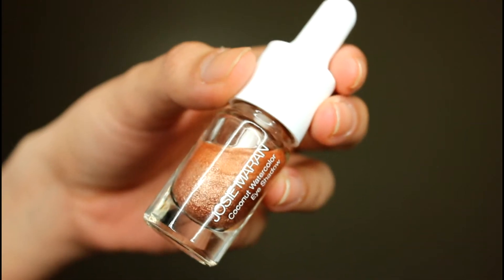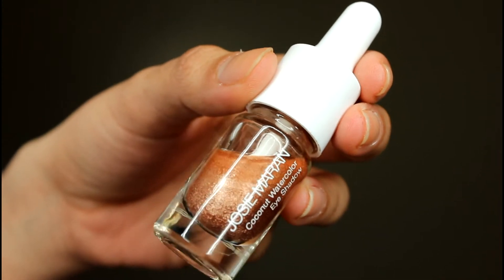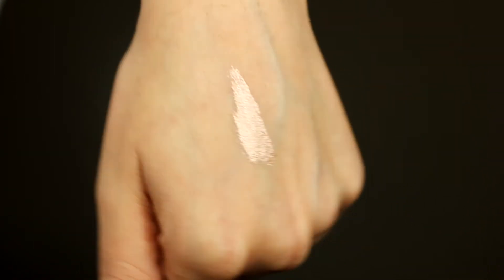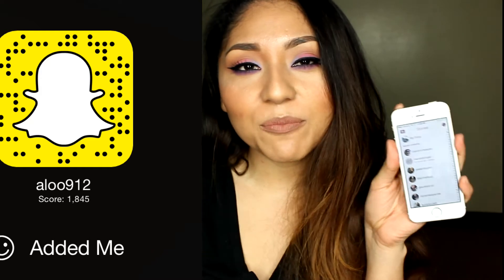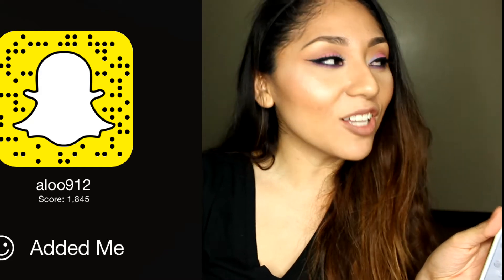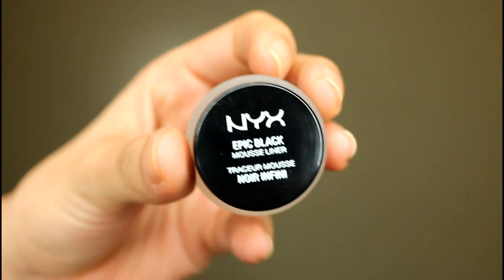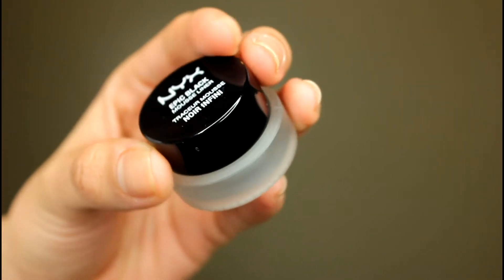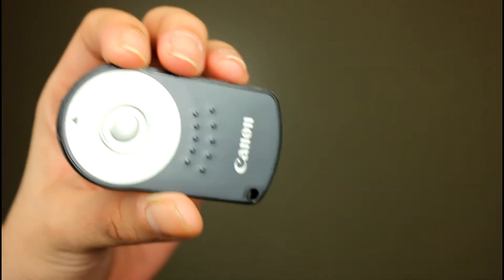MARCH BEAUTY AND RANDOM FAVORITES 2015-NYX, YOUTUBERS, SNAPCHAT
MORE INFO!

Hi gals! today I'm sharing with you my current favorite products! It was so much fun to make this video! for some reason I was really hype the day I filmed this! lol I hope you all are doing awesome! xx

PRODUCTS MENTIONED:
First Aid Beauty face cleanser
Nyx Epic Black Mousse Liner
Josie Maran Coconut watercolor shadow in Rio de Rose Gold
Canon Remote control